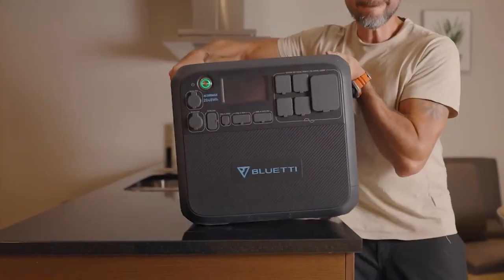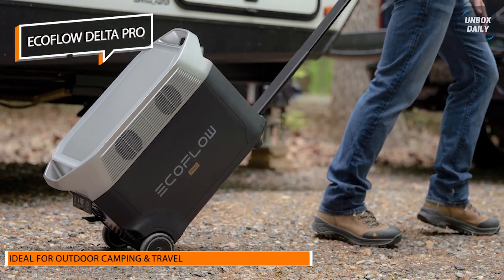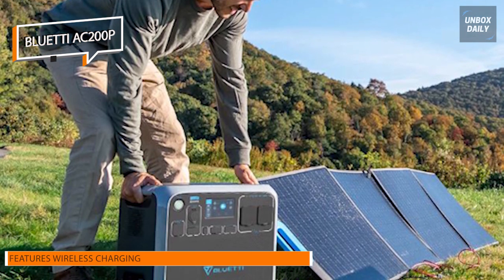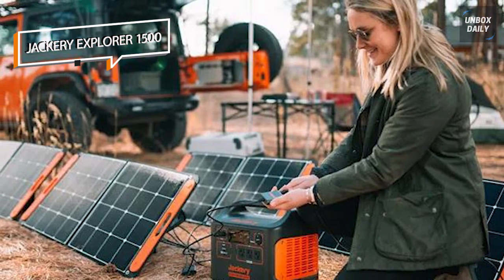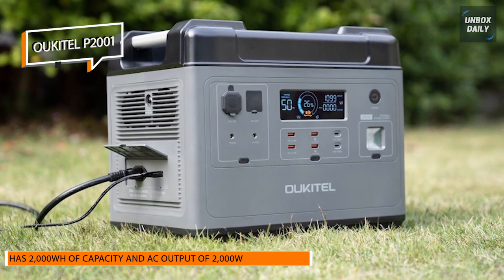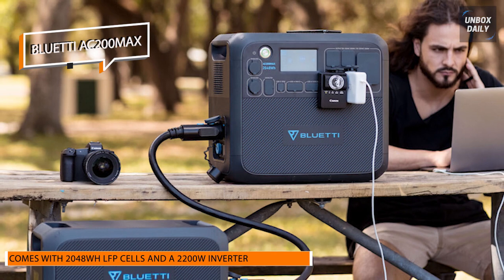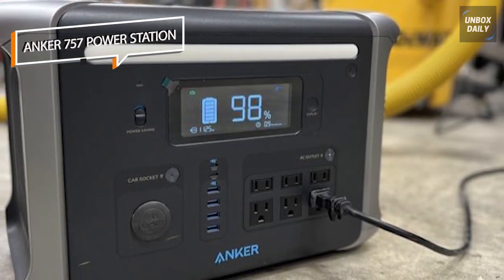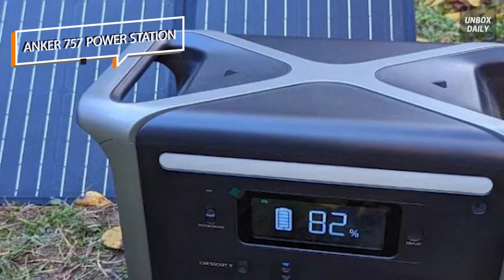Best Picks of 2023: Portable Power Station!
Ola Amigo, We Have The Best Portable Power Station Fit For You Here!

➟ EcoFlow Delta Pro
➟ Bluetti AC200P
➟ Jackery Explorer 1500
➟ Oukitel P2001
➟ Bluetti AC200MAX
➟ Anker 757 Power Station

00:00 Intro
00:17 EcoFlow Delta Pro
01:17 Bluetti AC200P
02:22 Jackery Explorer 1500
03:50 Oukitel P2001
04:57 Bluetti AC200MAX
06:00 Anker 757 Power Station

What's up, folks? Today we will discuss the best-selling portable power stations according to their budget, performance, and much more. Take a moment to check out the description below for more details.

Therefore, without further ado, let's begin.

At first, we have the EcoFlow Delta Pro. You will need a reliable source of power if you plan to camp for a week or two in a distant area. The finest camping batteries are highly portable, include a variety of connectors and outlets, and offer enough of power. The DELTA series comes into play here. A 3600Wh rechargeable lithium camping battery is available from DELTA Pro. This much capacity, four USB connections, five AC outlets, and a 12V car plug allow you to charge several devices simultaneously for the duration of your trip. When a blackout occurs, attach one DELTA Pro directly to your home's power inlet box to power your vital appliances with 3600W and 120V output. Even better, it has the option of charging here via an EV station, solar power, wall outlets, the Smart Outdoor Generator, or a car outlet. It is quicker than any other solar generator thanks to its ability to combine ways to produce 6500W.

Next is Bluetti AC200P. With lots of output ports, quick charging times, and, of course, ample of power for the inverter and battery capacity, this alternative possesses all the attributes of a good equipment. Thanks to its LCD color interface that also enables touch, it has frequently been hailed as one of the earliest contemporary power plants. In addition, it is the only one having a wireless QC for cell phones. Due to the LiFePo4 base, the number of charge cycles is on the high end at around 3,500. And its 6 AC ports, conventional USB-A/Type-C/Car port, and 2 wireless charging pads can always meet your needs, while a 12V/25A DC port will power your DIY projects. Overall, we can conclude that the Bluetti AC200P is one of the top 2kW portable power stations available today at a fair price. The majority of customers will be satisfied by the output possibilities, which include wireless charging, and owing to battery technology, the device will continue to be a wise investment over time.

Next up, we have the Jackery Explorer 1500. With a strong inverter, large batteries, and a variety of power outlets, the Jackery Explorer 1500 offers excellent value. The matt-finished black and orange enclosure's rubber feet on the bottom firmly secure the 15 kilogram generator to any surface. Additionally, the plastic case's moulded handle makes it possible to move the generator around. The temperature inside the generator is regulated through air vents that are found on both sides. While a rapid overview of the generator's condition is provided by its large, high-contrast LCD. The user has the option of charging the generator using the auto charger connection or the AC adaptor. The Anderson connector has been replaced with a second DC input jack on the Explorer 1000, which makes it different from its predecessor. And t his provides a total power of 500W for charging the device, greatly reducing the charging time. Furthermore, three USB outputs allow connected devices to be charged quickly at up to 60W through the Type-C.